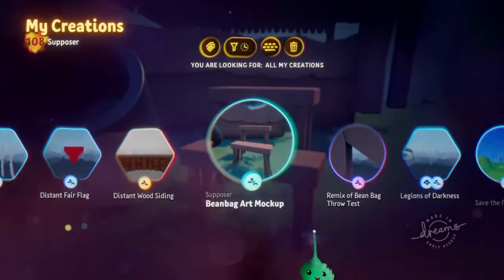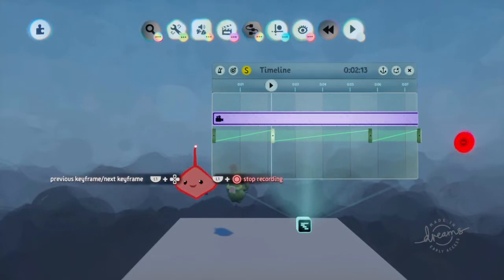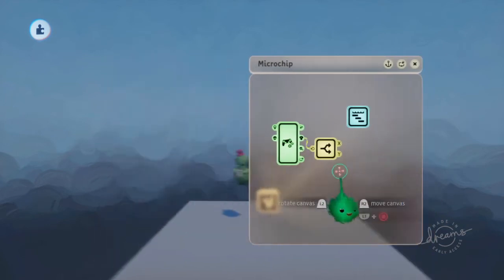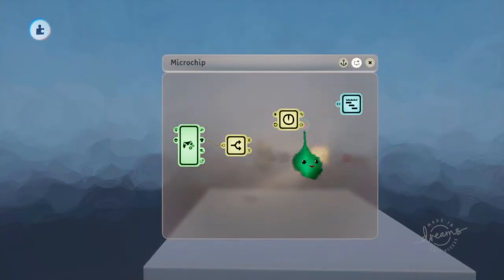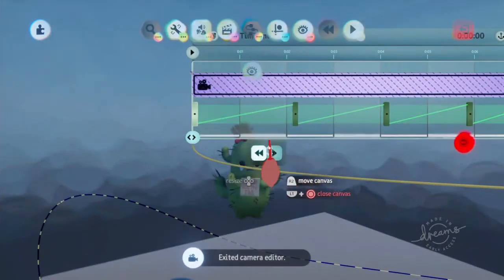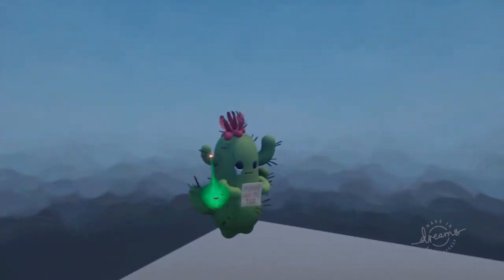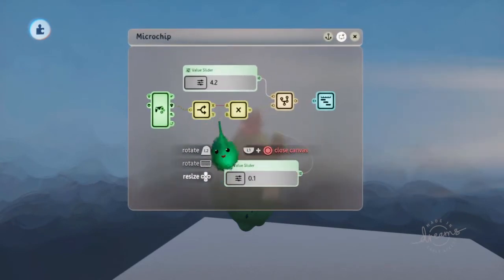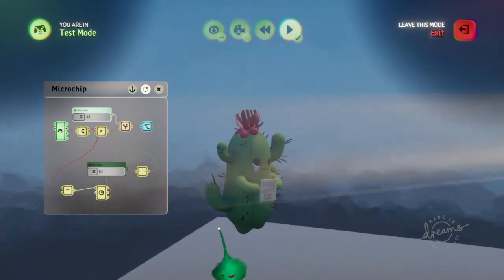Showcase camera using keyframes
Gives you finer control over the camera's movements. Includes logic for looping the timeline and controlling it using the left stick. Discusses:
- Timelines and keyframes, keyframe smoothing.
- Using the timer's "speed" setting.
- Splitting the left stick's output from the controller sensor.